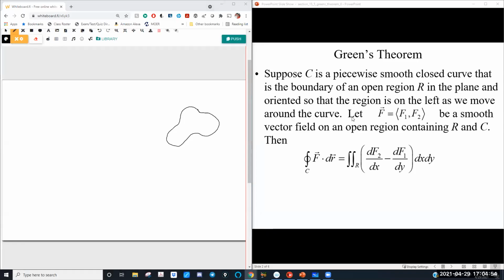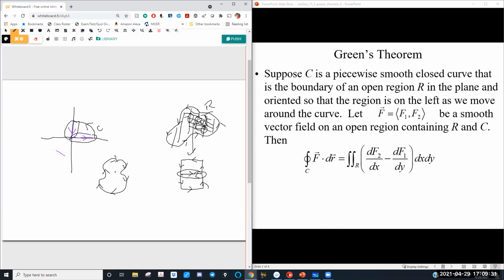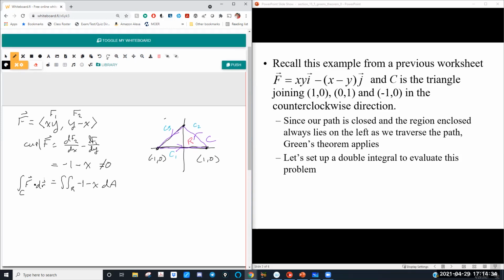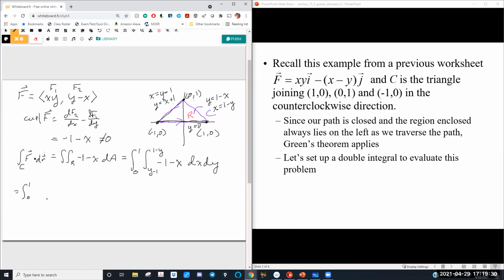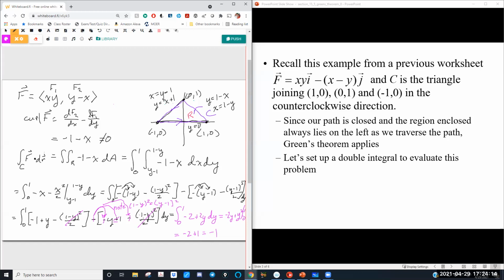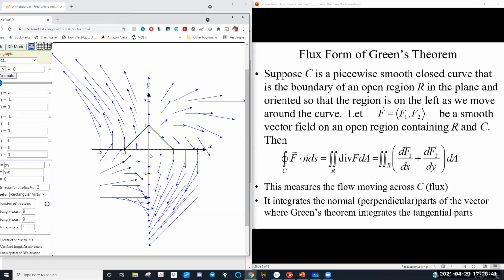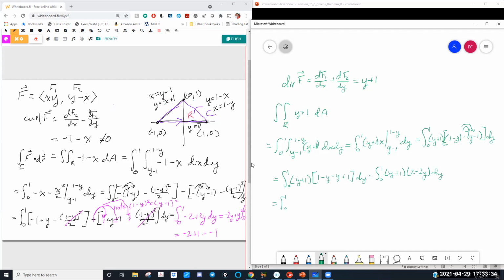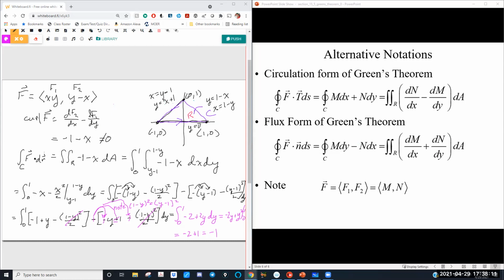Intro to Green's Theorem for Line and Flux Integrals (2D)